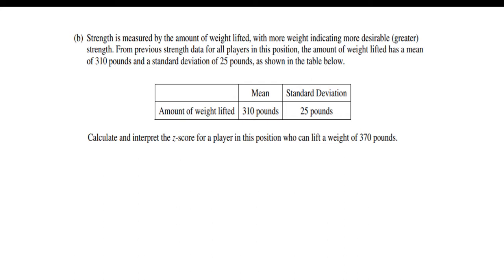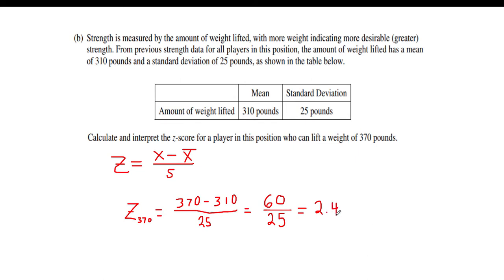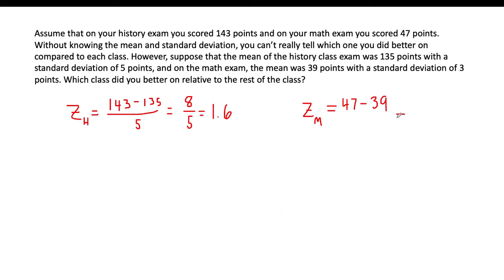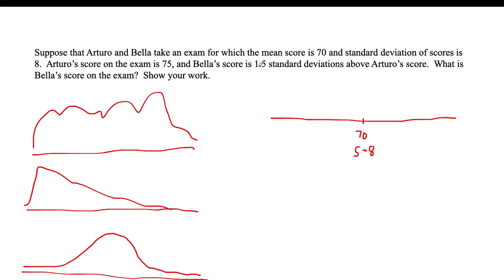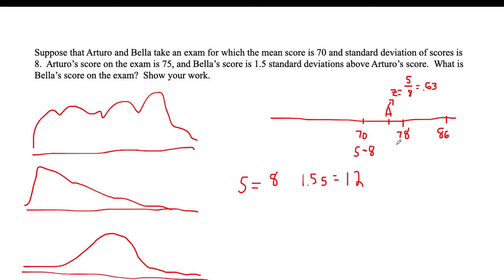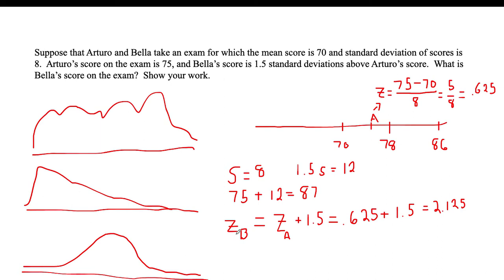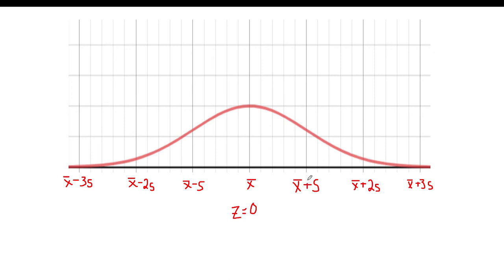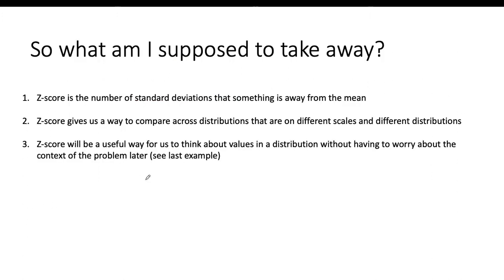DE class on z-scores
Table of Contents:

18:27 - So what am I supposed to take away?